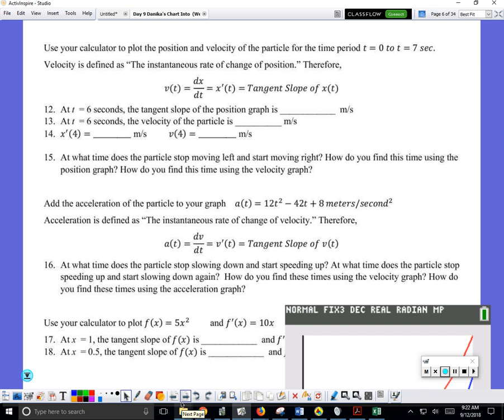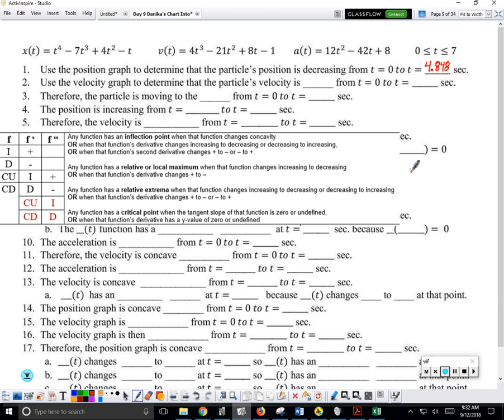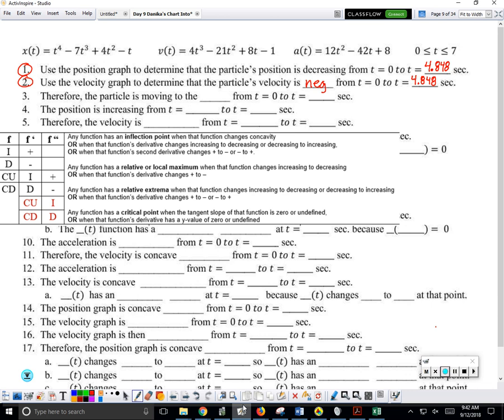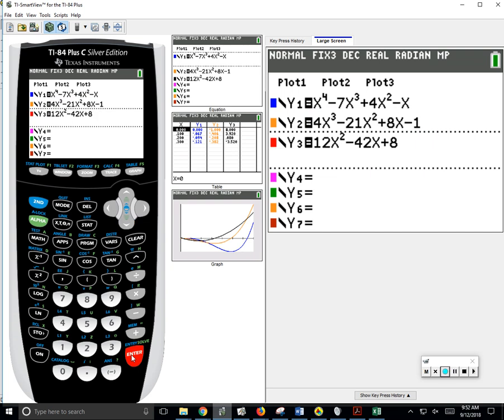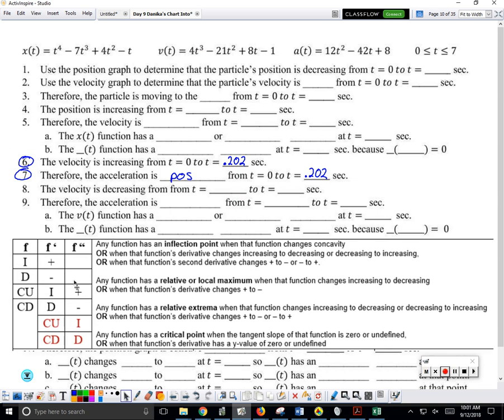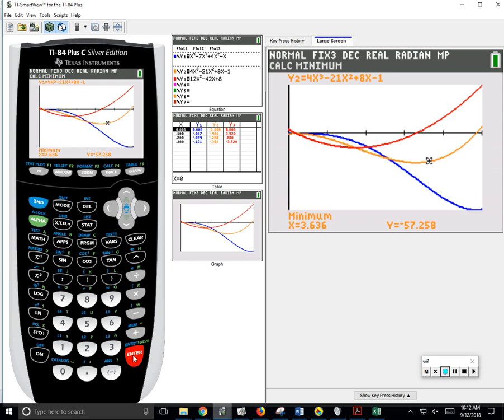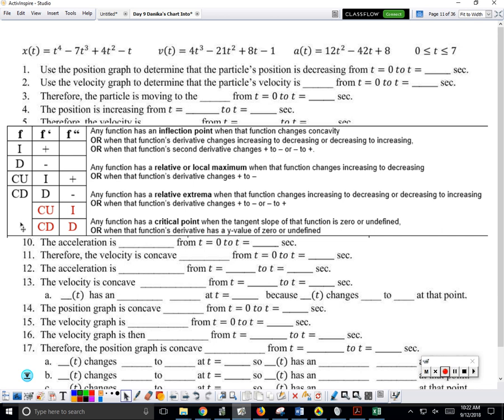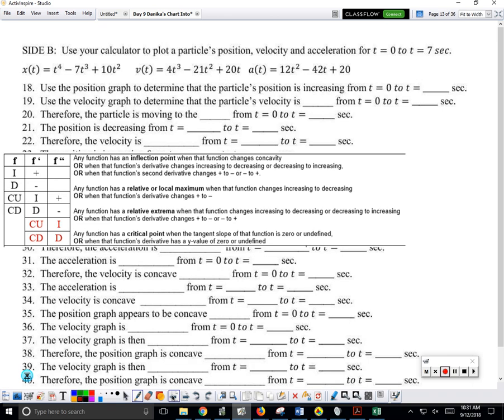Day 9 Danika's Chart Into Wed 12 Sep 2018